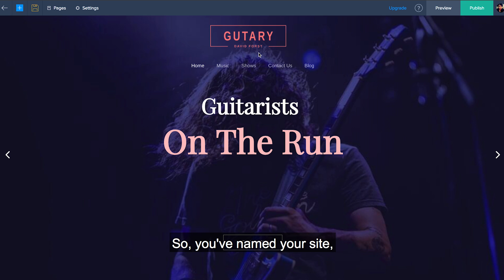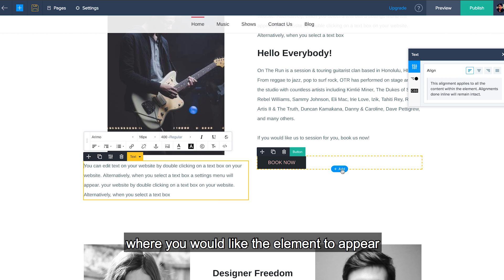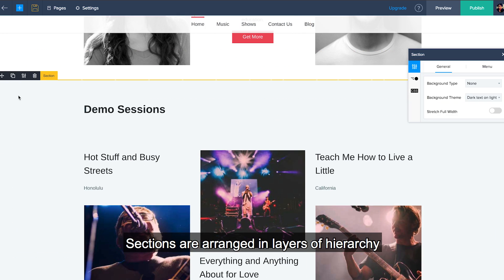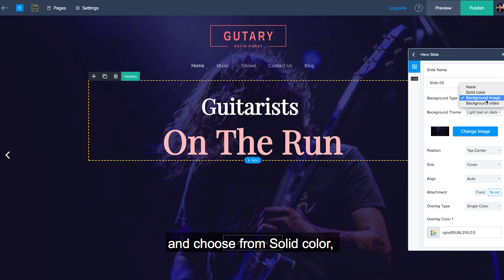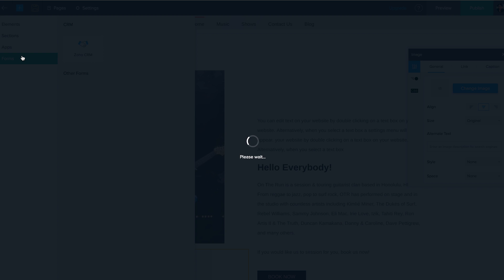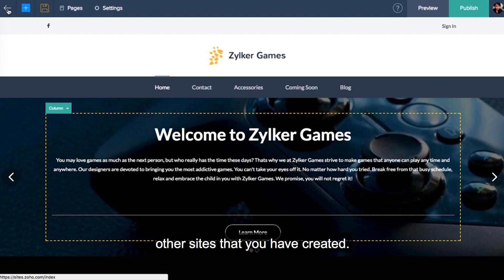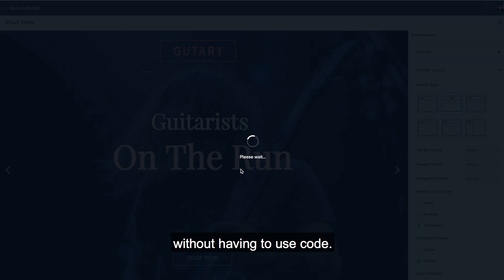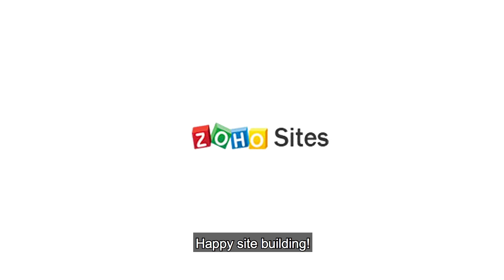Getting to know your Zoho Sites builder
In this video, you will learn how your Zoho Sites site builder works and how to use it. To learn about our other tools and functions visit our help Happy site building!